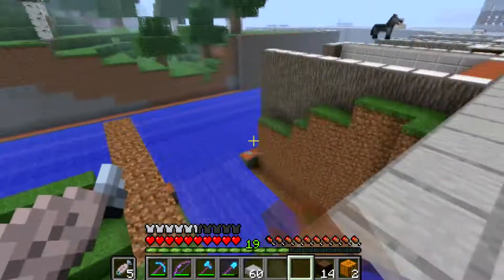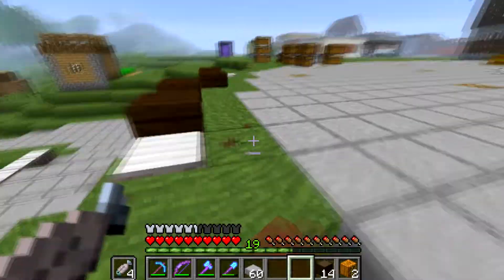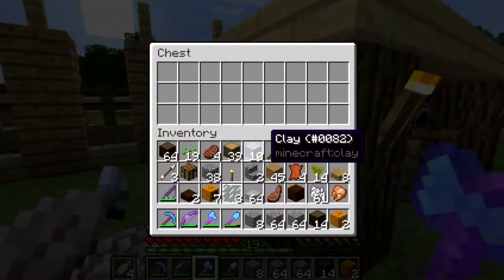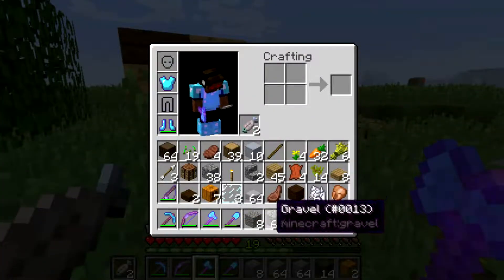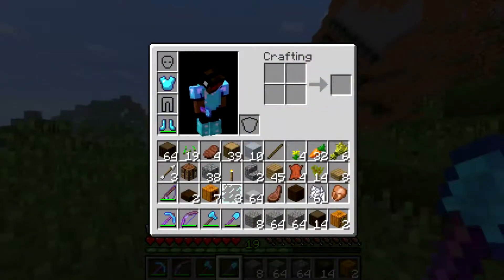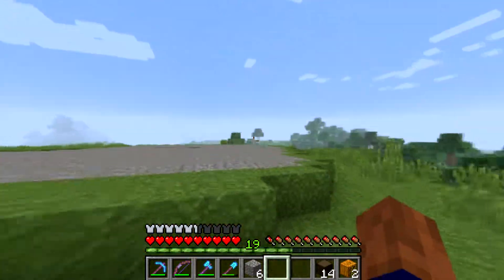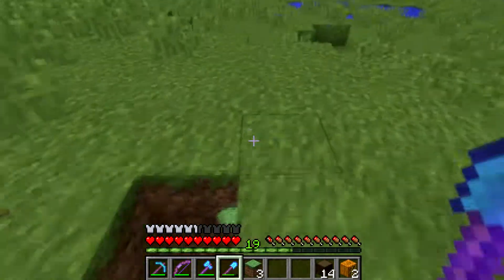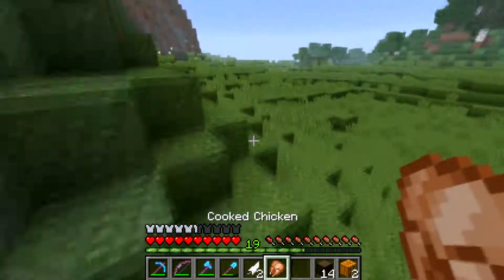Picks N Sticks S2 E8 (Stuff coming?)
Hey guys, back here with another one. Today we talk about future plans and look at stuff thats happened over the week.